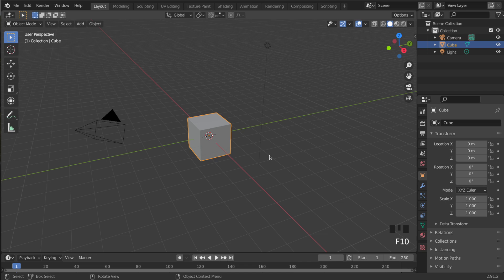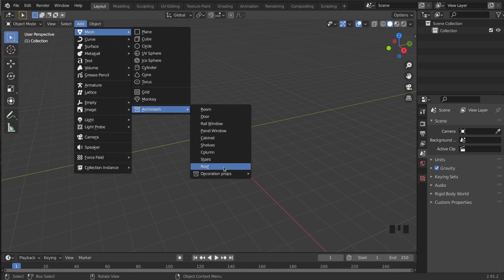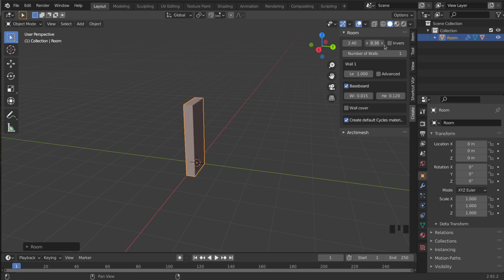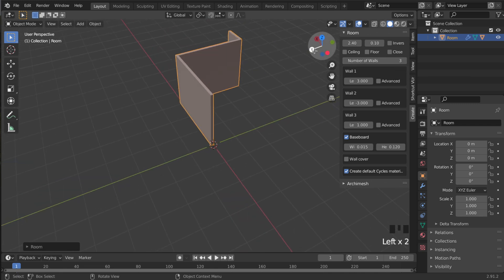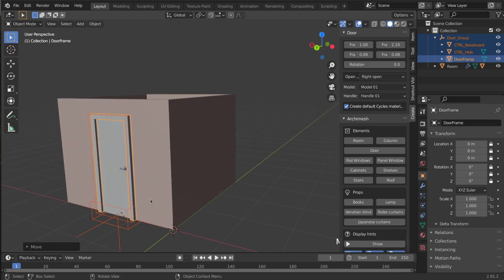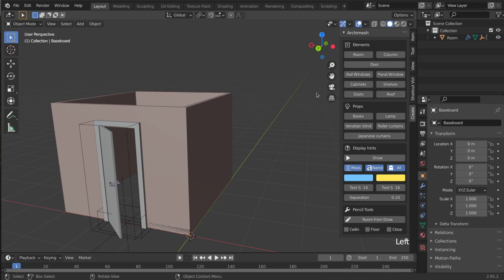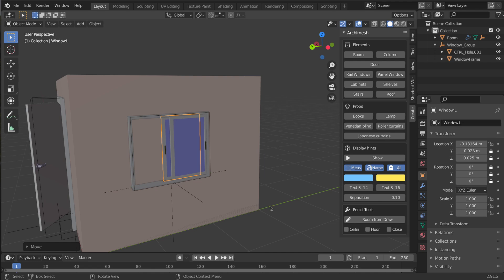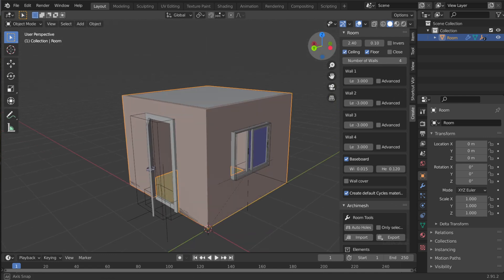Blender 2.9 3D Architecture 1- Build a Simple House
We built a simple house model using the Archimesh package in blender, which allowed us to add wall, a door, a window, and make holes for the door and window. We also added a floor and ceiling using Archimesh functions.